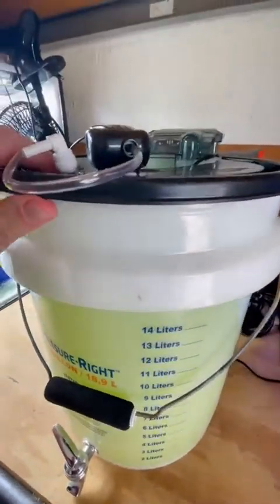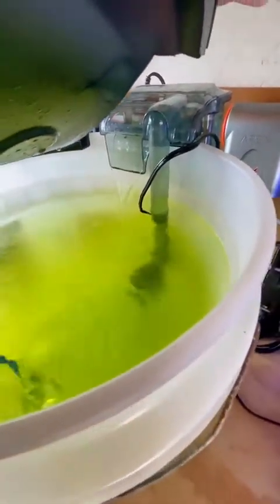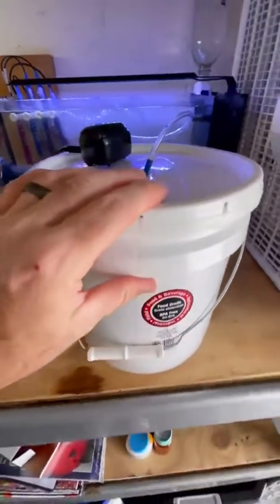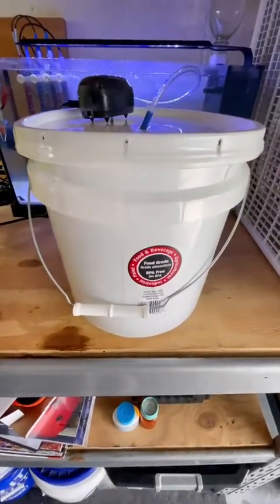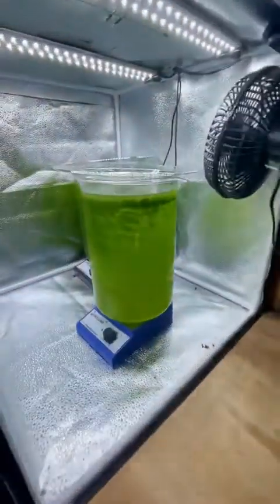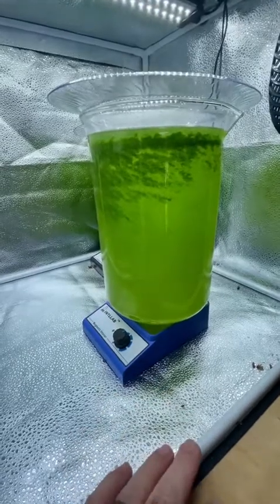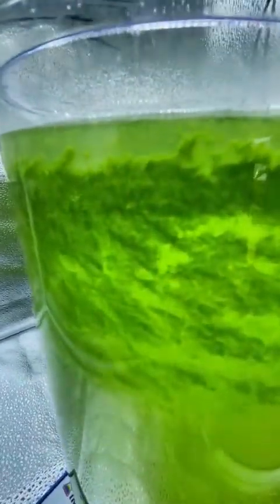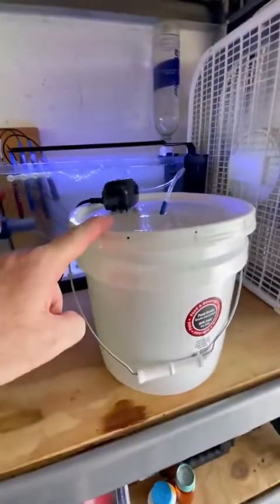Rotifer Culture: Day 2 Update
Sharing my journey of culturing rotifers and phytoplankton.